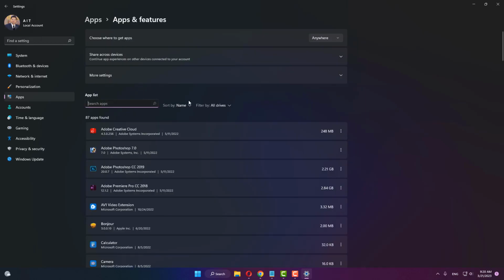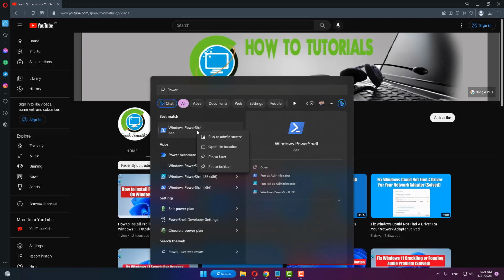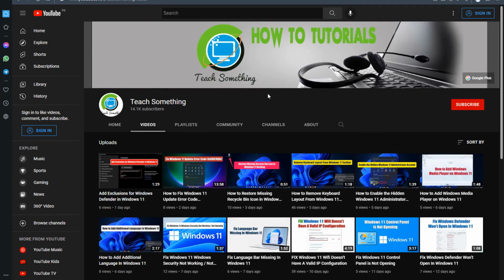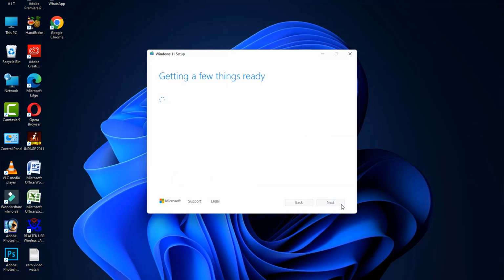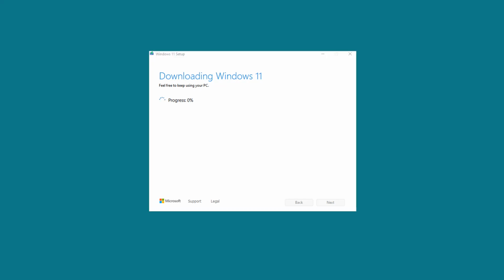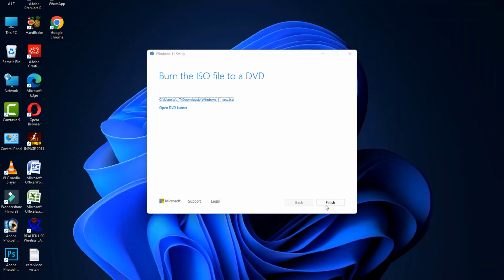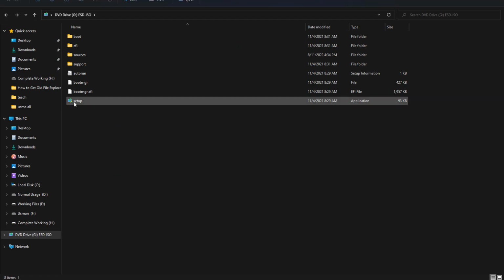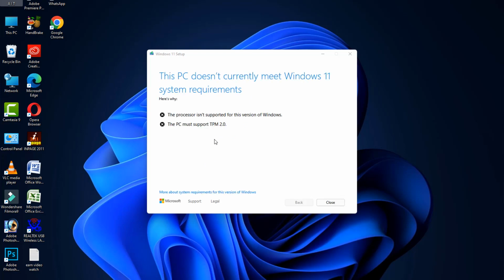Fix Windows 11 Security Center Not Opening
In this video tutorial i will gonna show you How to Fix Windows 11 Security Center Not Opening.

Command Use in this tutorial